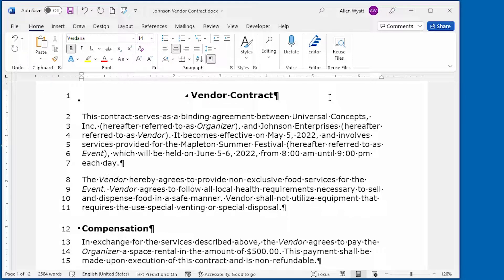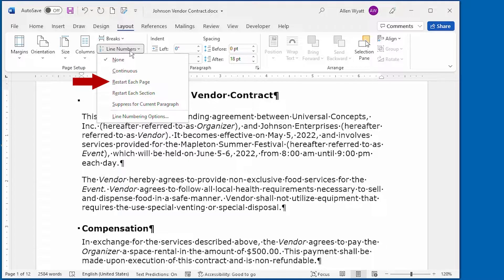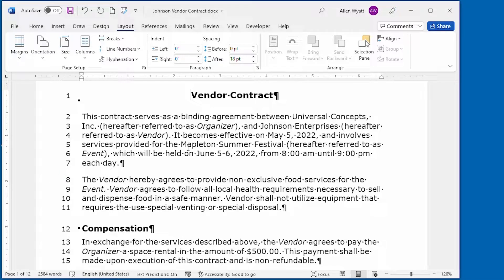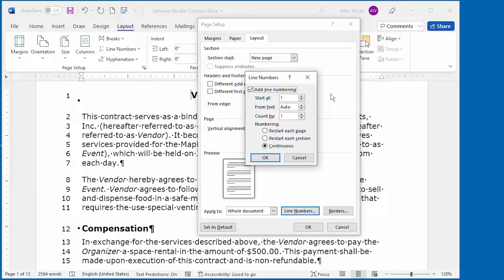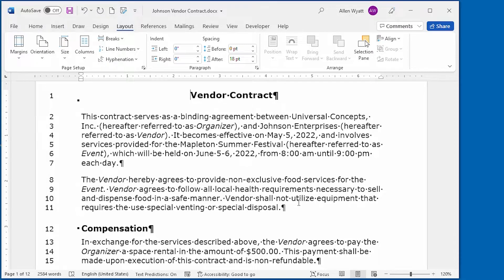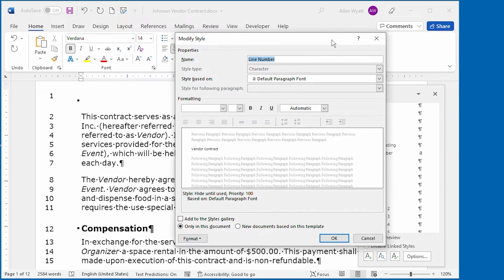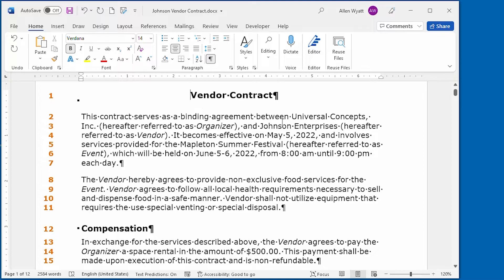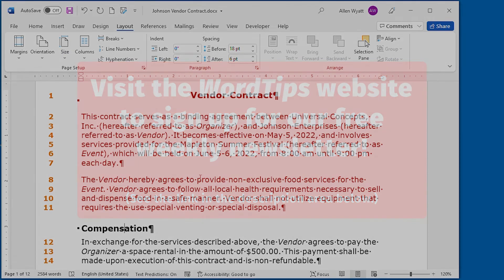Adding Line Numbers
For some types of documents (such as legal documents), it is handy or even required to add line numbers. In this video I show you how easy it is to add, position, manage, and format line numbers.

Chapters:
00:00 Introduction
01:05 Adding Line Numbers
02:17 Caveats about Line Numbers
03:14 Controlling Line Number Options
06:51 Formatting Line Numbers
09:50 Suppressing Line Numbers
11:09 Wrapping Up